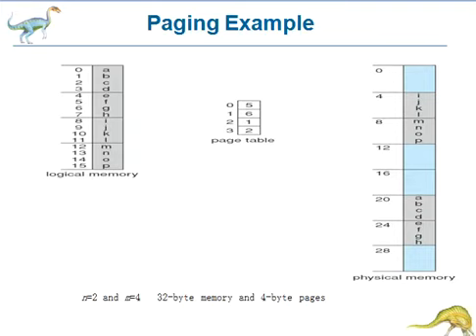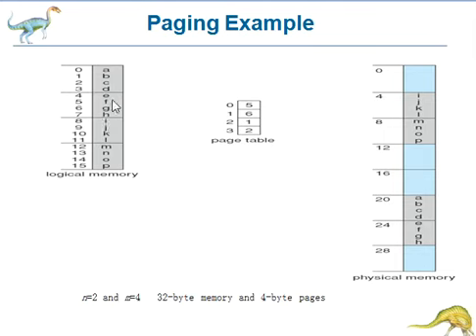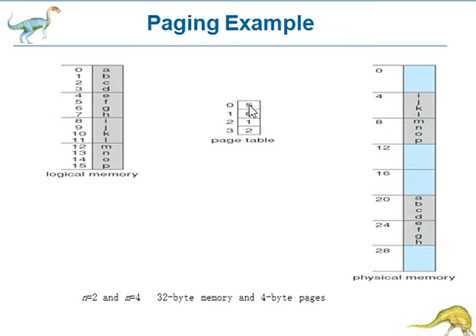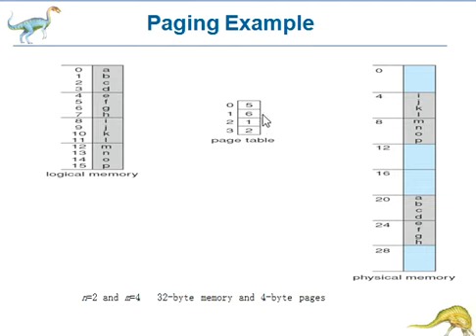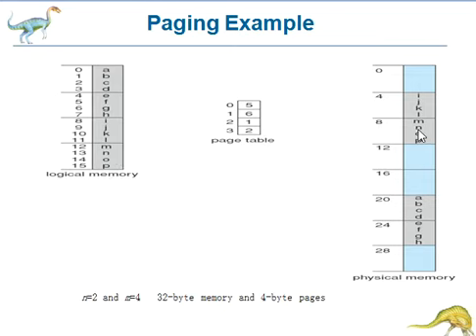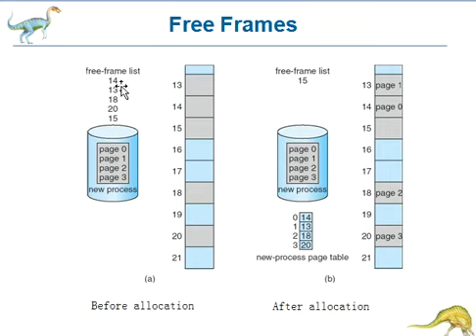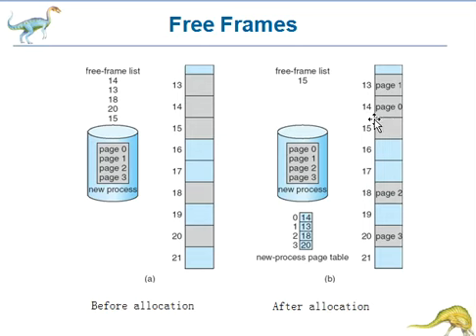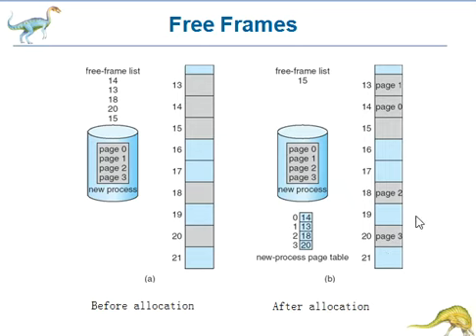Paging2 from operating system subject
paging example for a 32-byte memory with 4-byte pages